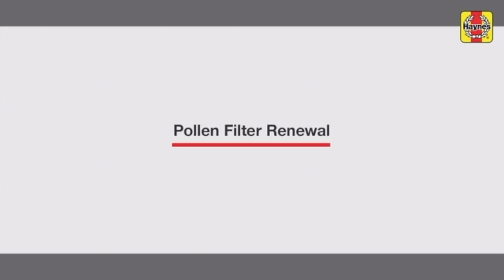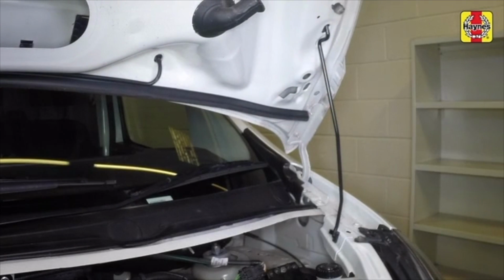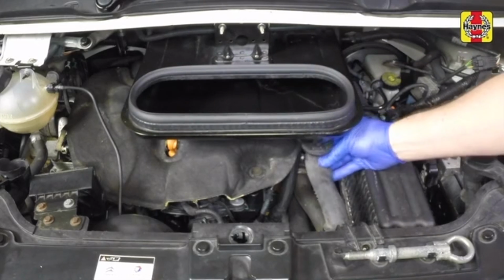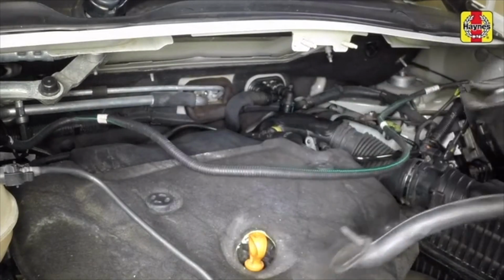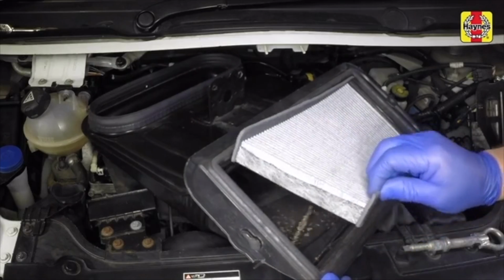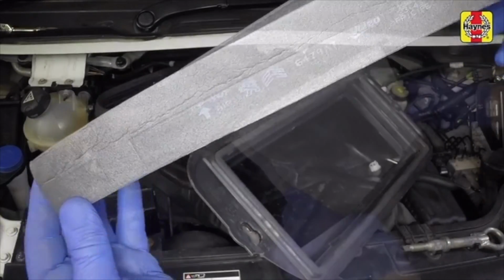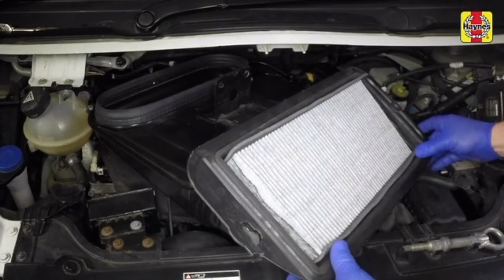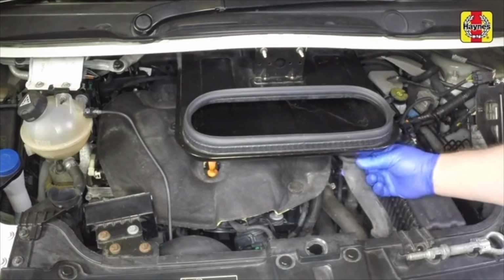How to replace the pollen the Fiat Scudo 2007 to 2016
Do you need to Replace the pollen filter on the Fiat Scudo 2007 to 2016 but don't know where to start? This video tutorial shows you step-by-step how to do it!

Our Fiat Scudo 2007 to 2016 manual covers petrol and diesel engines, and includes videos for some of the most common jobs, which you can see here in this playlist.

Chapter 1 : Routine maintenance and servicing
Chapter 2A : 1.6 litre SOHC engine in-car repair procedures
Chapter 2B : 1.6 litre DOHC engine in-car repair procedures
Chapter 2C : 2.0 litre engine in-car repair procedures
Chapter 2D : Engine removal and overhaul procedures
Chapter 3 : Cooling, heating and ventilation systems
Chapter 4A : Fuel and exhaust systems
Chapter 4B : Emission control systems
Chapter 5A : Starting and charging systems
Chapter 5B : Pre/post heating system
Chapter 6 : Clutch
Chapter 7 : Manual gearbox
Chapter 8 : Driveshafts
Chapter 9 : Braking system
Chapter 10 : Suspension and steering
Chapter 11 : Bodywork and fittings
Chapter 12 : Body electrical system
Wiring diagrams
Reference

Also covers most features of Toyota Proace Diesel Vans. (2007 - August 2016)

Exclusions:
Does NOT cover models with petrol engines, automatic transmission, or equipment specific to combi, refrigerated or crew vans. Does NOT cover new model ranges introduced during 2016.

Manual number: 6412

Haynes is the trusted home for DIY mechanics of all levels working on cars, trucks, SUVs and motorcycles. More than 2 million Haynes manuals have been sold all over the world! Anybody can follow our instructions, using tools and equipment you have at home. We show you how to repair and maintain your vehicle, including modern electronics diagnosis and repair.

🛠 Find free Home Mechanic Guides at Haynes.com, taking you through the basics of DIY maintenance and more

Contents of this video:

0:00 - Intro